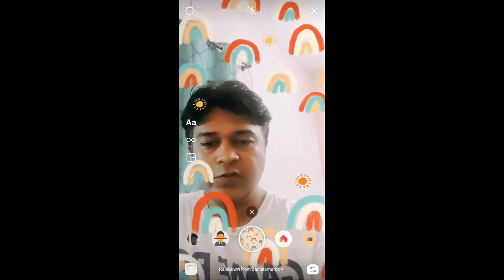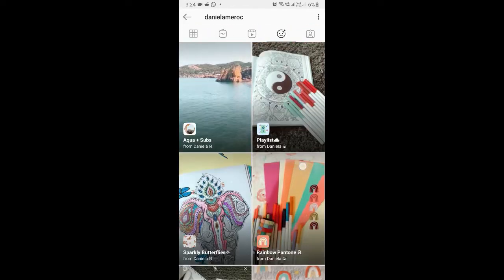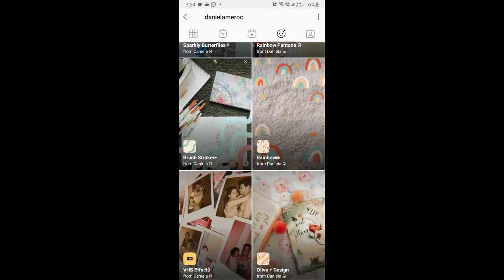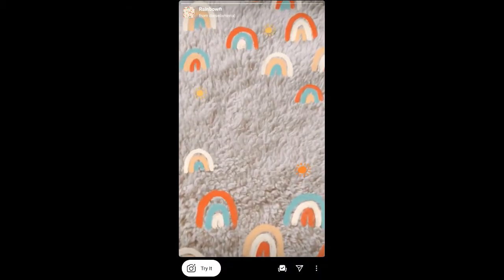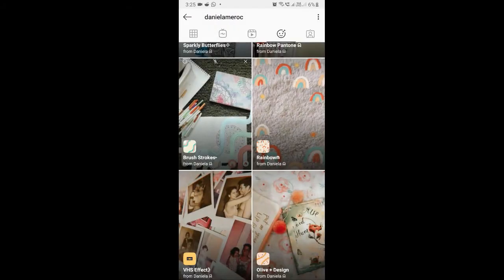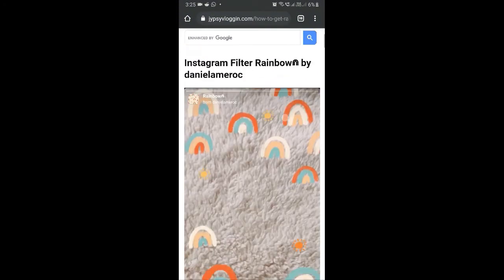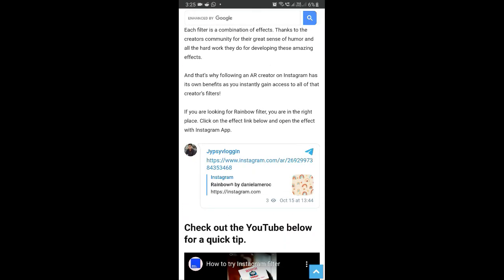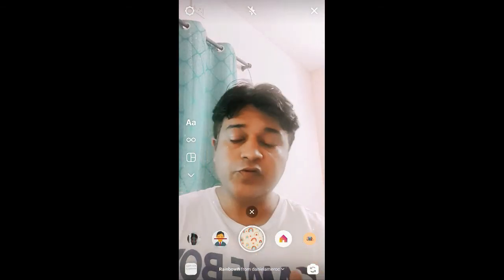How to get rainbow filter on Instagram